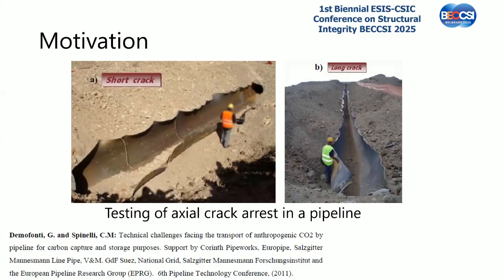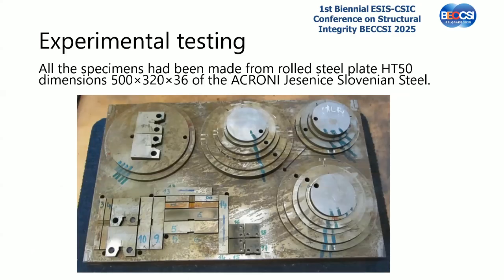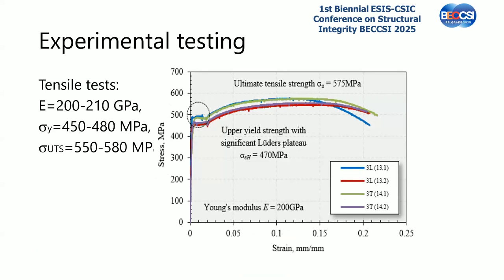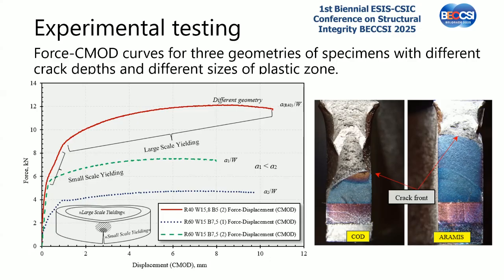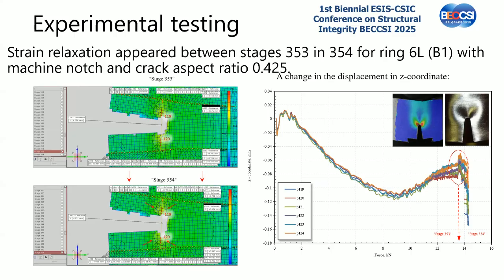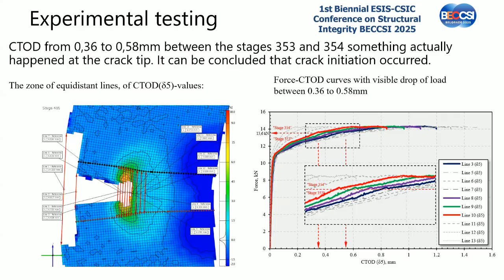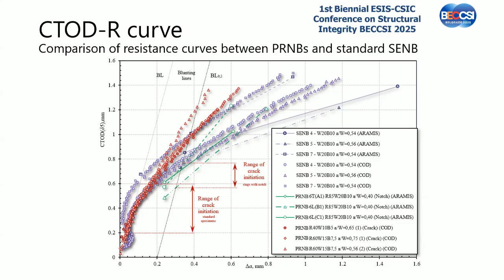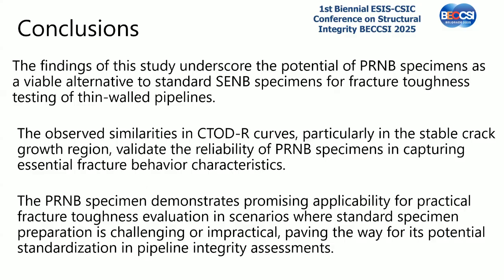Fracture Behavior Pipe Ring Specimens for Fracture Toughness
Nenad Gubeljak, Andrej Likeb, Darko Damjanović, Dražan Kozak, Luka Ferlič